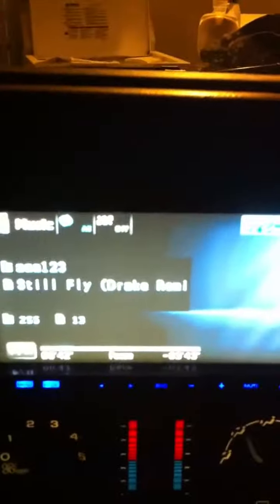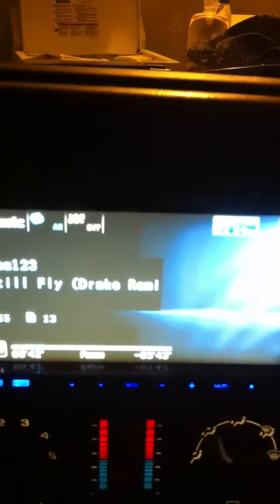Re wired door speakers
Removed my amp for my Cheap Sony door speakers and re wired the 4 Sony and 6 tweets to my deck